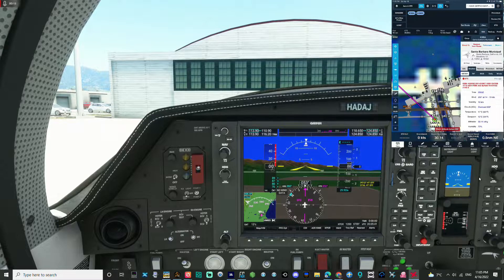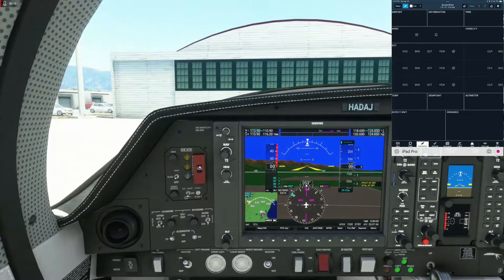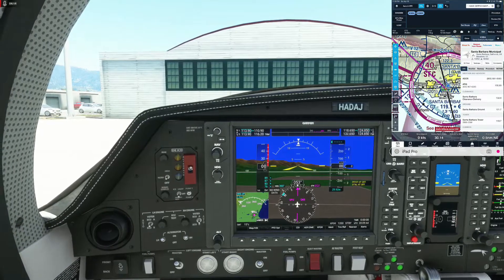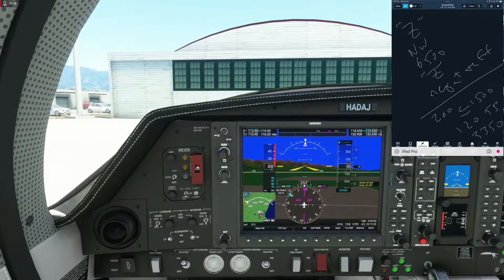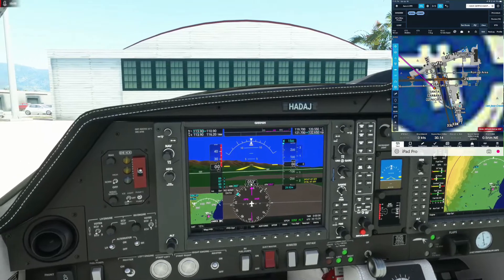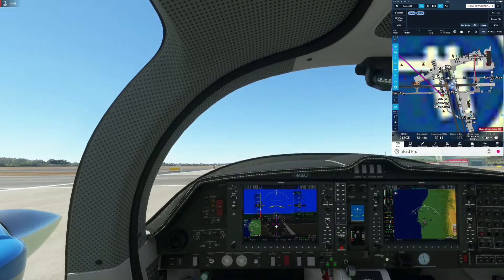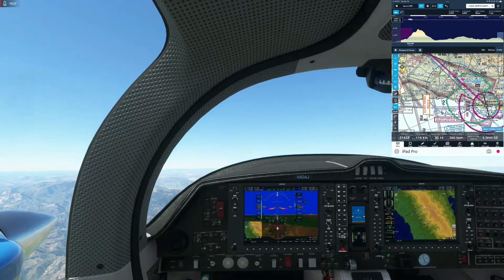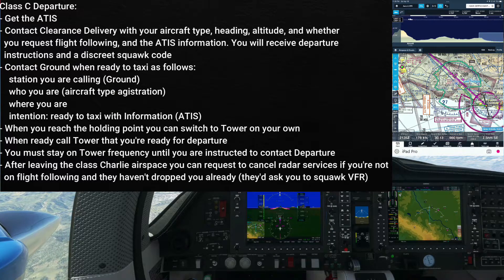U.S. VFR Communication: Class C Departure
Special thanks to PilotEdge online ATC!